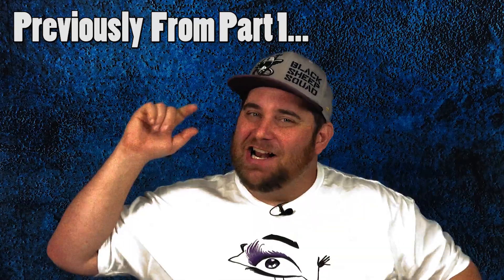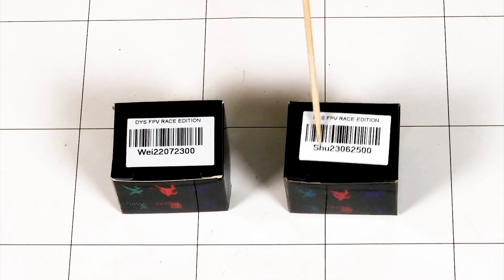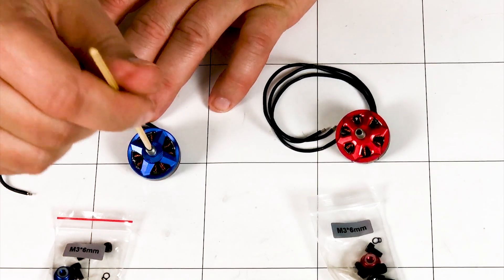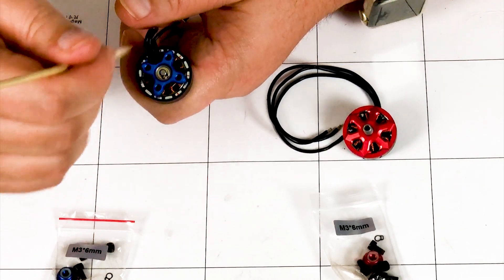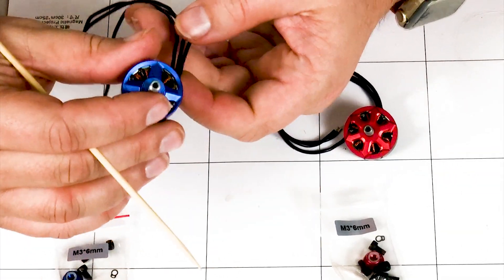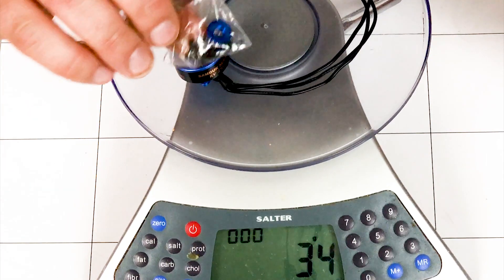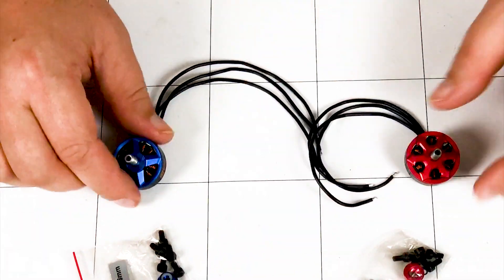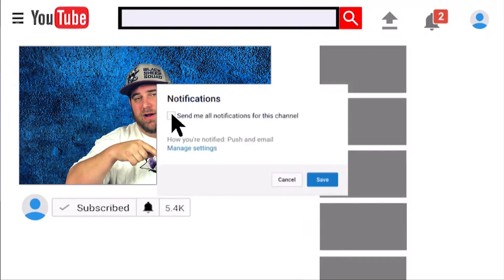Samguk DYS Wu, Wei, Shu Motors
Samguk DYS Wu, Wei, Shu Motors up close unboxing and review Part 2 of 2 FPV Motor education

Links Specific To This Video:
DYS Samguk Series Wu 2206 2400KV 2700KV 3-4S Brushless Motor CW for RC Drone FPV Racing

DYS Samguk Series Wei 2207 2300KV 2600KV 3-4S Brushless Motor for RC Drone FPV Racing

DYS Samguk Series Shu 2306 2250KV 2500KV 2800KV 3-4S Brushless Motor for RC FPV Racing Drone

Transmitter-
Spektrum R6750 DX6 Transmitter